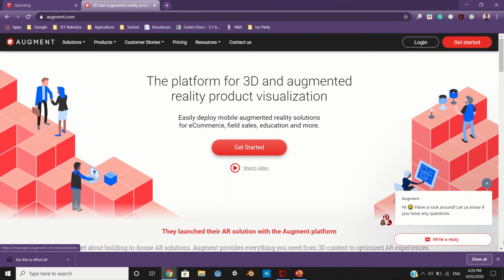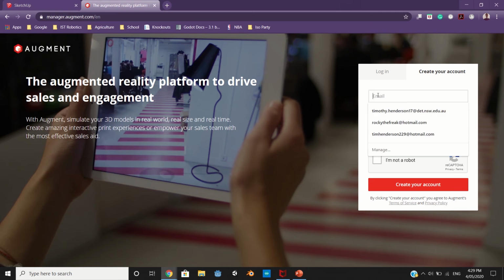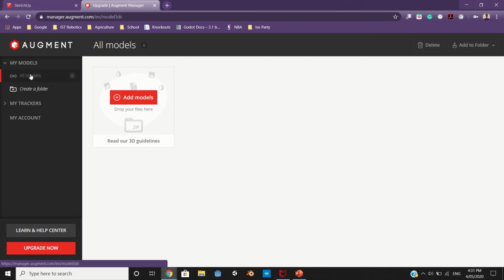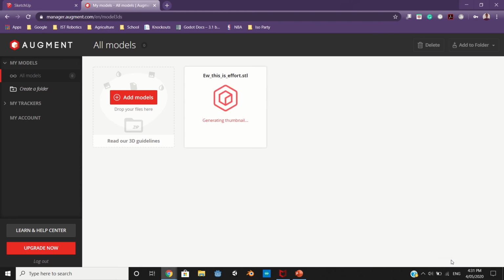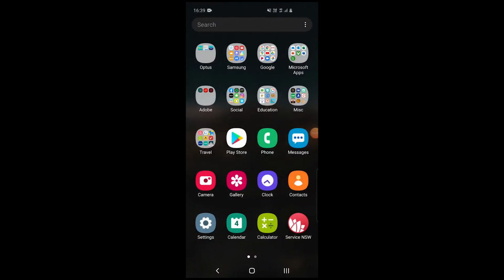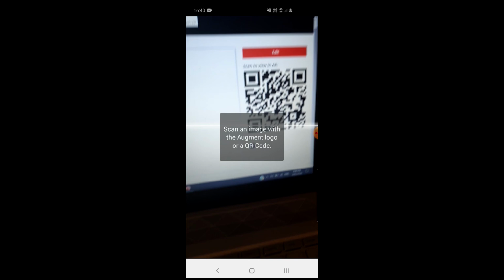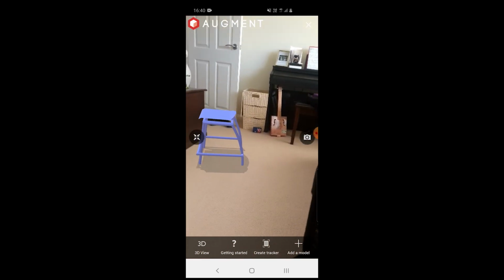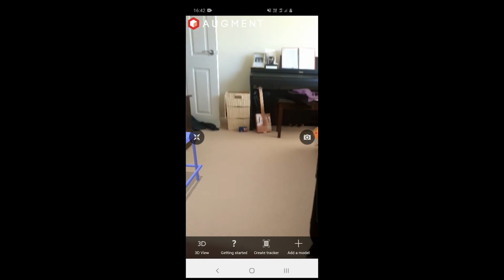SketchUp To Augment